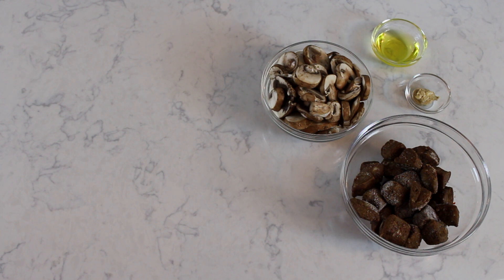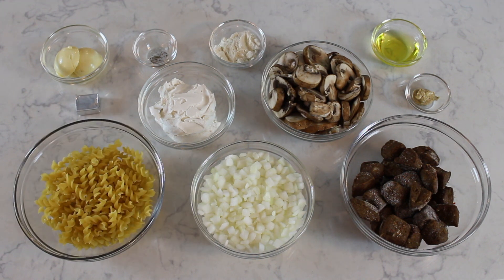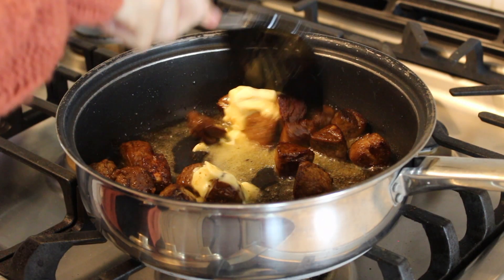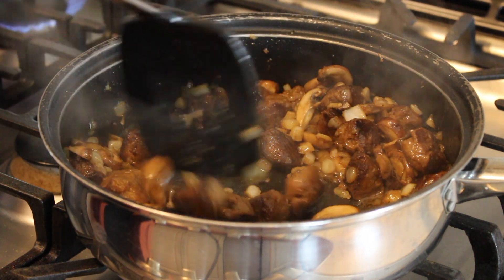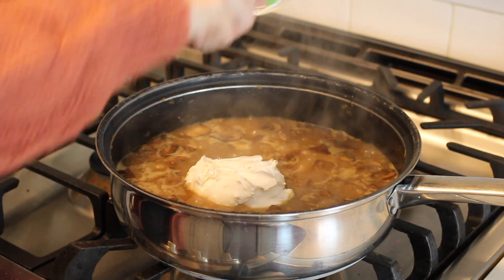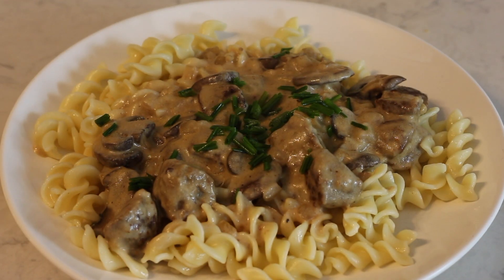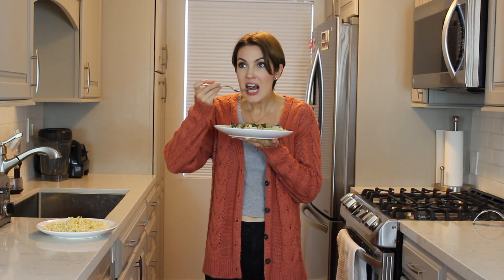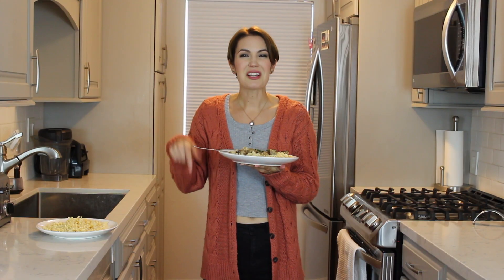Try My VEGAN TRADITIONAL BEEF STROGANOFF Recipe!!!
This is the best Vegan Traditional Beef Stroganoff recipe I have yet to try. It's creamy, buttery, and absolutely delicious! I already have a non-traditional vegan beef stroganoff recipe on this channel from years back. (Link at the bottom.) I wanted to have a more traditional one for you beef stroganoff lovers out there! It's seriously one of my favorites and you're bound to love it!

Here's the vegan recipe!

INGREDIENTS

2 Tbs. Olive Oil
1 tsp. Dijon Mustard
9 oz. Vegan Beef Tips
6 oz. Mushrooms (sliced)
2 Tbs. Flour
3 Tbs. Vegan Butter
1 White Onion (small sized and chopped)
2/3 C. Vegan Sour Cream
1 Vegan Beef Bullion Cube (to use 1 1/2 C. vegan beef broth)
1 1/2 C. Pasta (uncooked)

DIRECTIONS

Prepare the pasta and vegan beef bullion according to instructions. Add the olive oil and beef tips to a frying pan over high heat and let them brown on both sides for about 30 seconds each. Turn the heat down to medium heat and add the butter to melt it. Add the onions and cook for one minute then add the mushrooms. Cook until the mushrooms are golden and then add the flour and mix. Add 3/4 cups of the vegan beef broth and stir, cook, and mix. Then add the other 3/4 cups broth and mix again. Add the vegan sour cream and dijon mustard and cook for about five minutes. If it's not thick enough cook for another five minutes and/or add a little bit more flour.

Notes: Be mindful if you add more flour you might have to cook it a little longer to get the little flour chunks to blend in. Also, it will thicken when it's been removed from the heat for several minutes.

Video Contents:

00:00 - Introduction
00:27 - Ingredients
00:52 - Directions
01:36 - Final Product & Taste Test